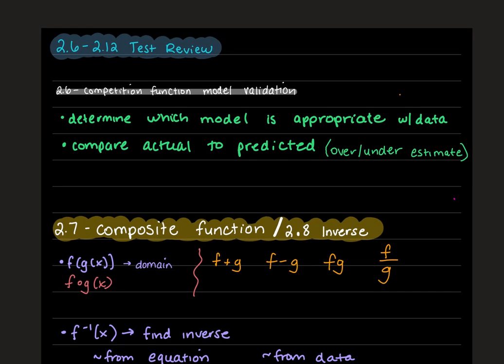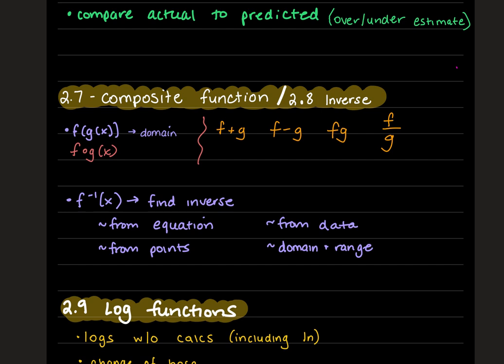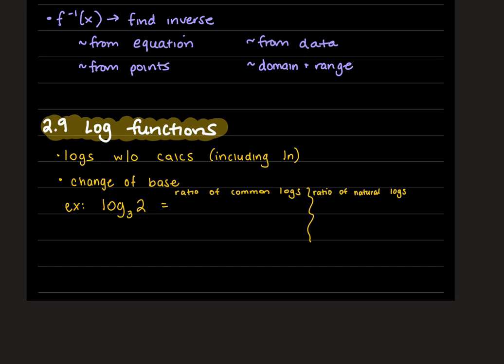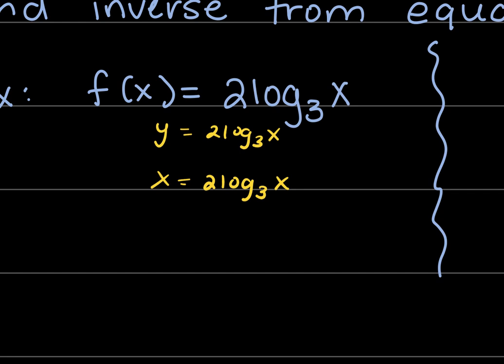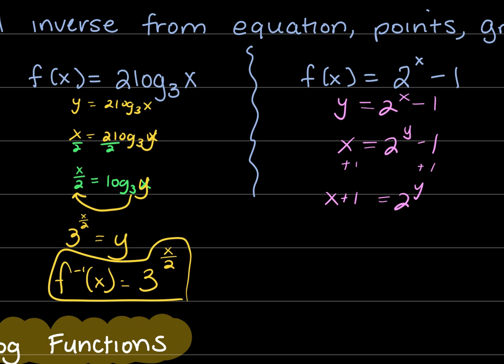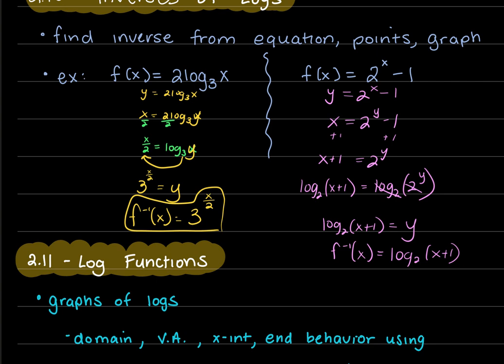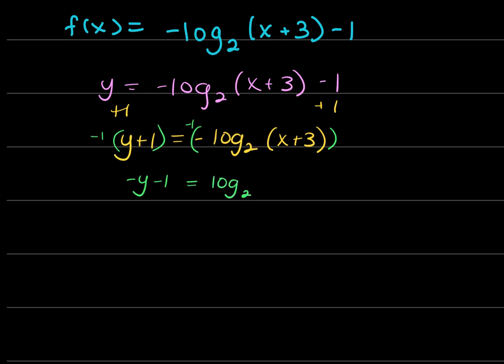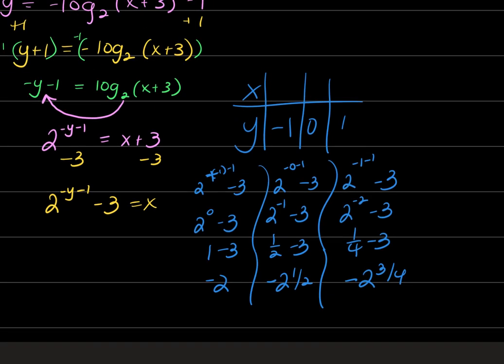11.14 APPC 2.6 - 2.12 Test Review